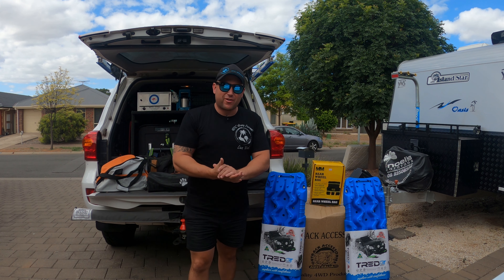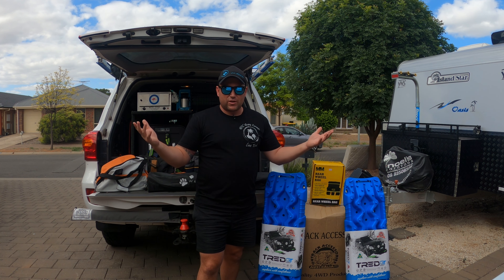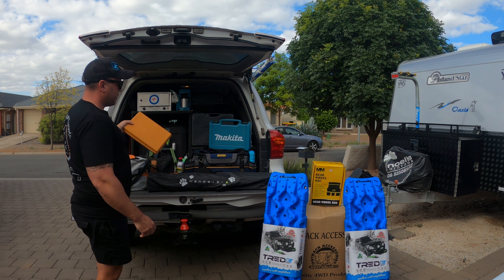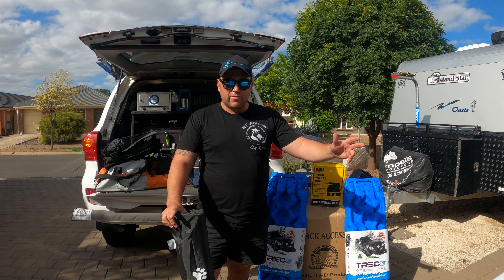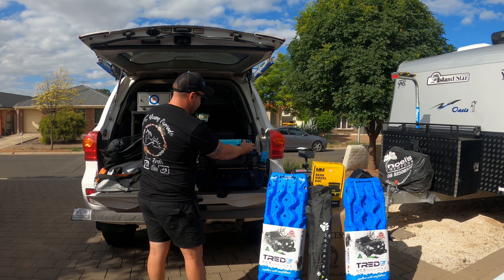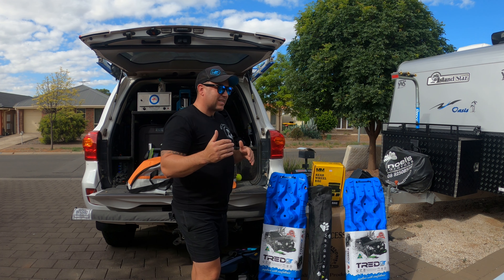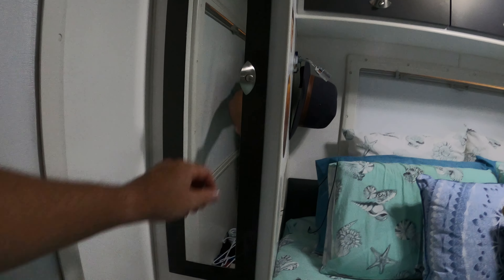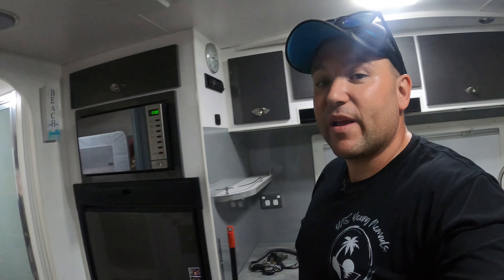WHAT have we been UPGRADING to this week?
📺 On this week's Ep, we will take you behind the scenes to show you as a family of 5, 3 humans, 2 fur babies, how we are preparing to hit the road to travel & work around Australia full time. This episode we show you a few recent upgrades we have made to the caravan & 4WD as part of our big adventure in a matter of weeks. Some behind the scenes footage of things to consider, if you are considering embarking on a similar adventure to lap Oz & live on the road full time.